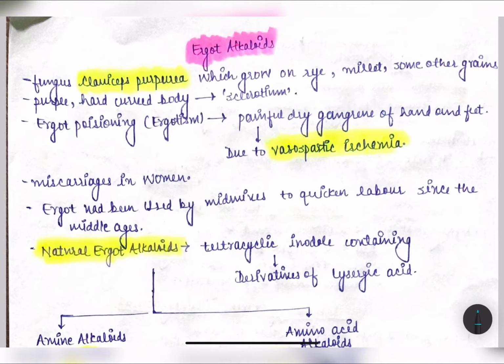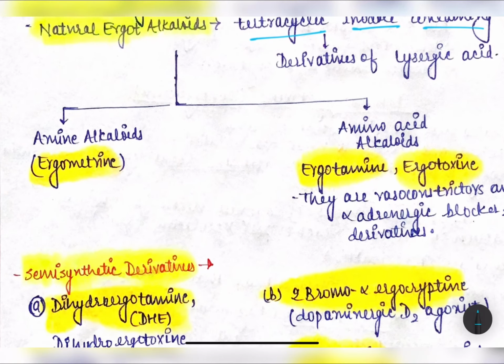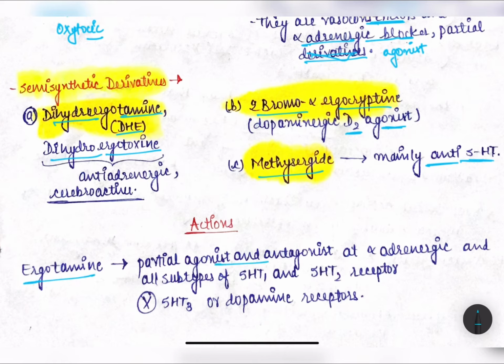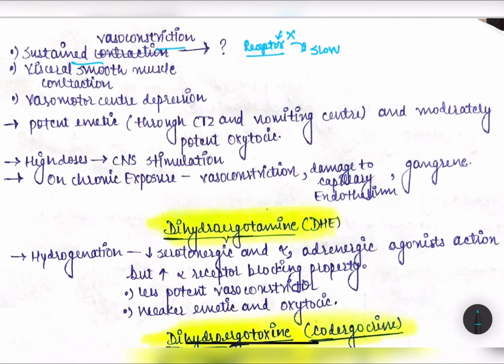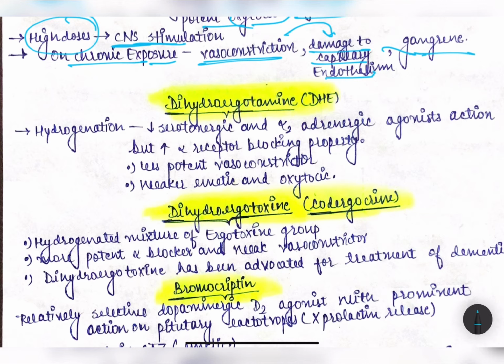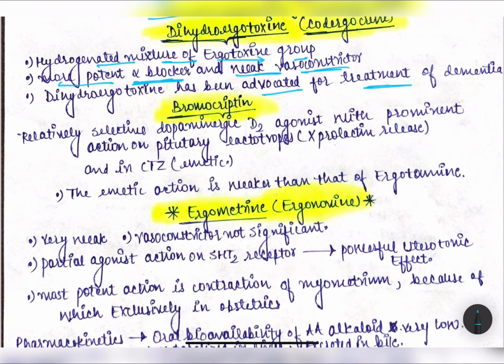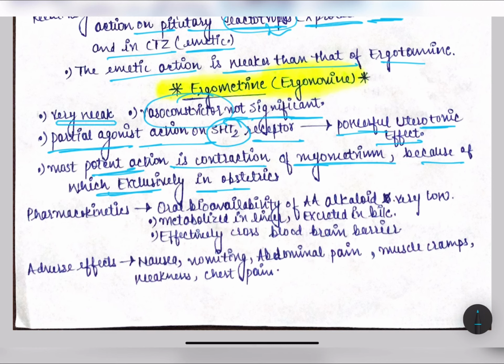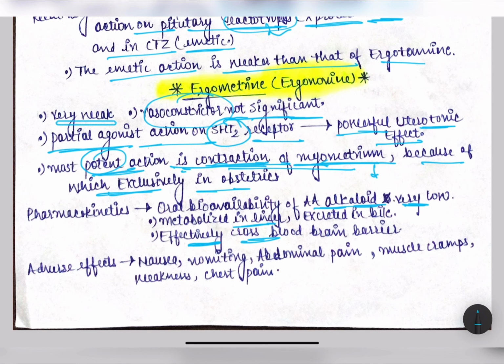5-HT /SEROTONIN ANTAGONIST— ERGOT ALKALOIDS PART -4